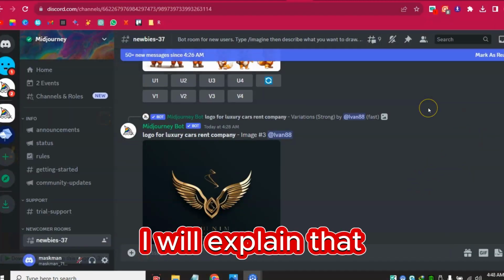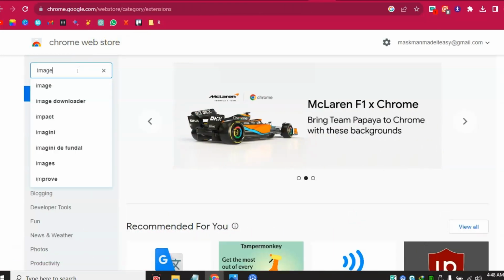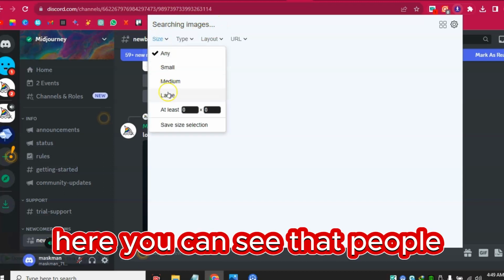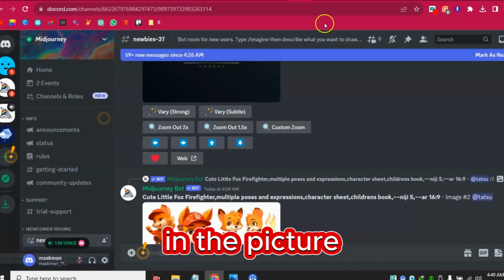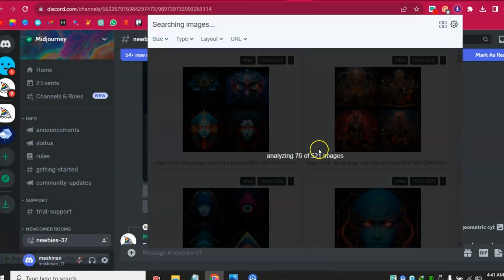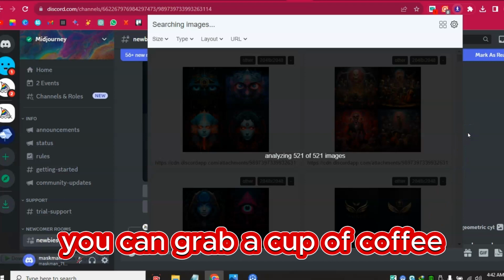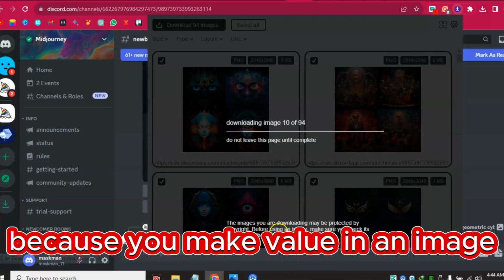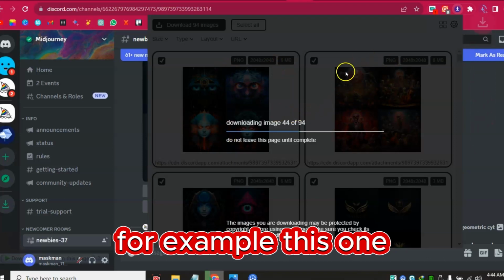Download 1000 HD Pics in 1 Click | Bulk Download Photos Easily in Midjourney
In this video, I will show you how to effortlessly download 1000 high-definition (HD) pictures with just one click in the Midjourney platform. Say goodbye to the time-consuming process of downloading photos individually! I will guide you through the steps to bulk download photos in Midjourney, saving you valuable time and effort.

Timestamps:
0:00 - Introduction and problem statement
1:15 - Step-by-step tutorial on bulk downloading photos in Midjourney

Queries Solved:
1. How to download 1000 HD pics with one click in Midjourney?
2. Can I bulk download photos in Midjourney?
3. Is there a way to save time while downloading pictures in Midjourney?